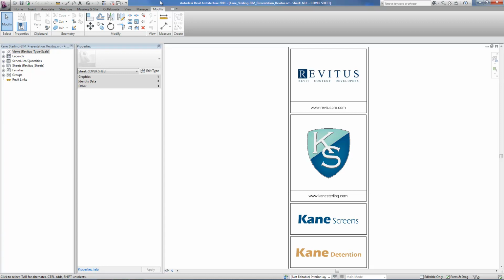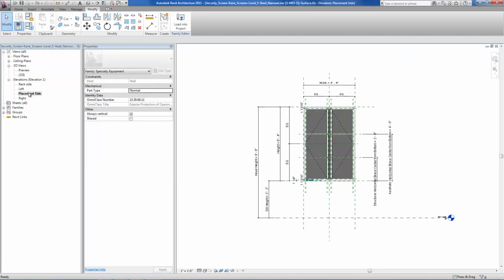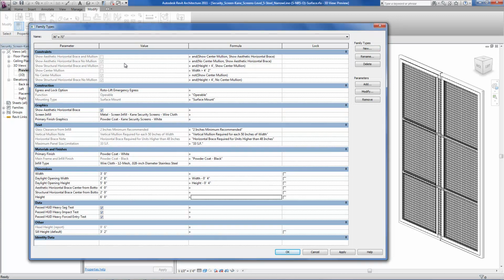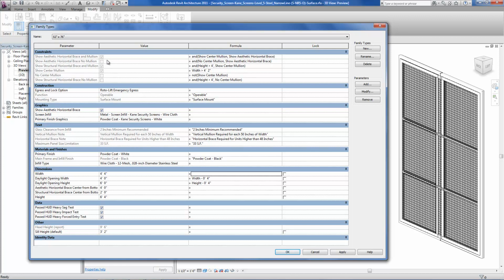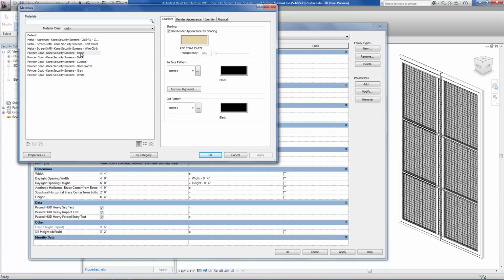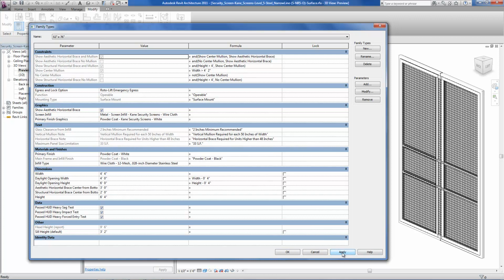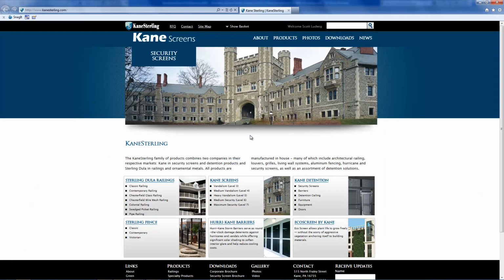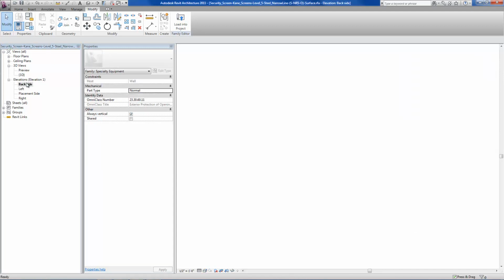Revit Families: Kane Revit Content (1/4) 1080p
Revitus presents this educational Revit Tutorial showcasing the Kane Security Screens and Kane Detention Products for Revit Architecture 2011.
This is part 1 of 4 in this series.